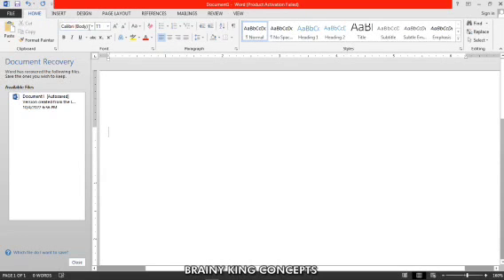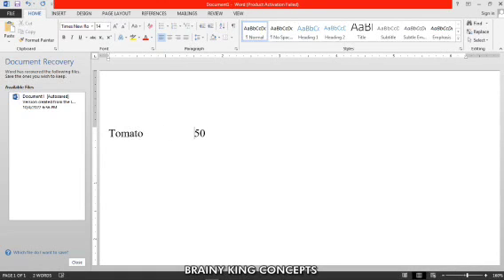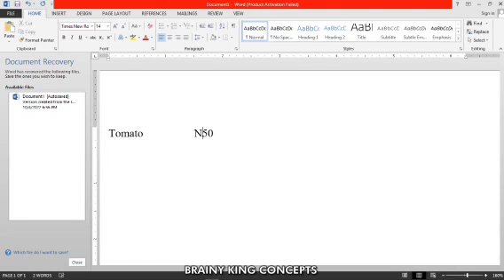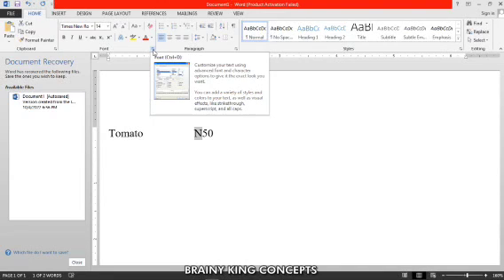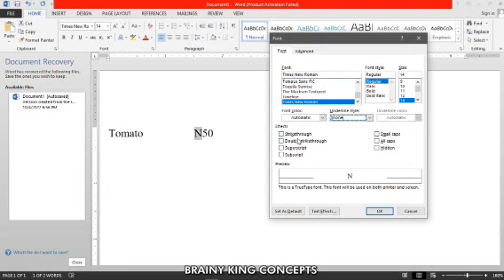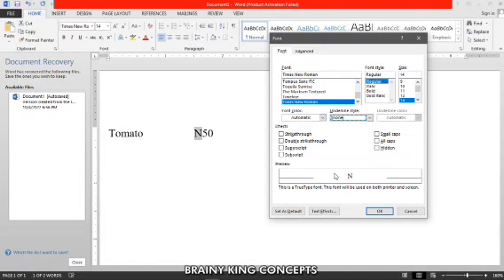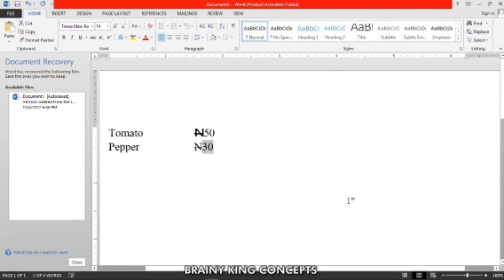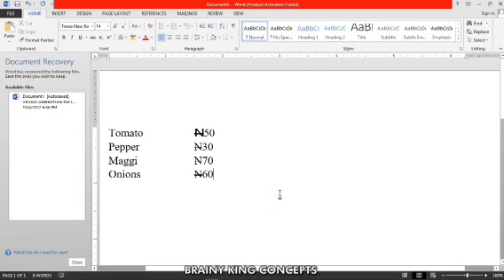how to create a Naira Sign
Naira Sign